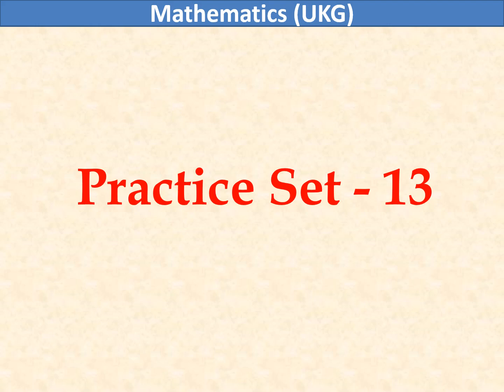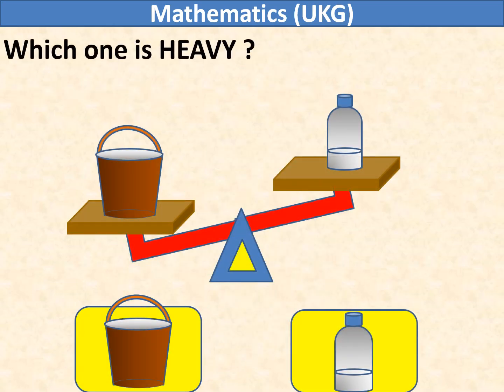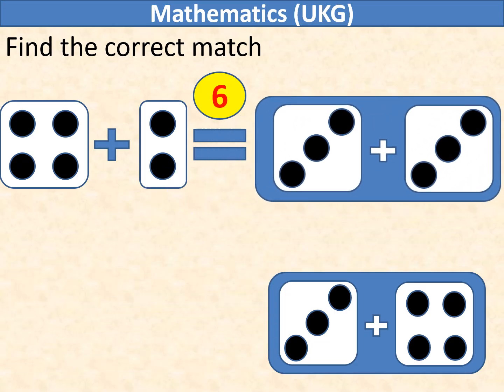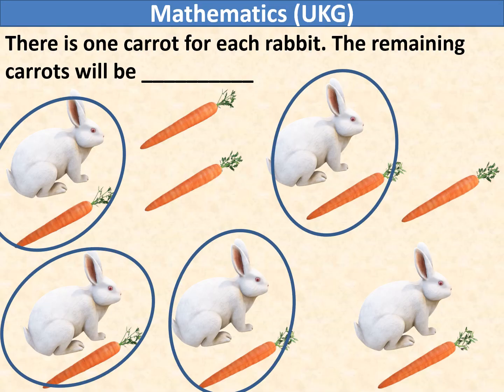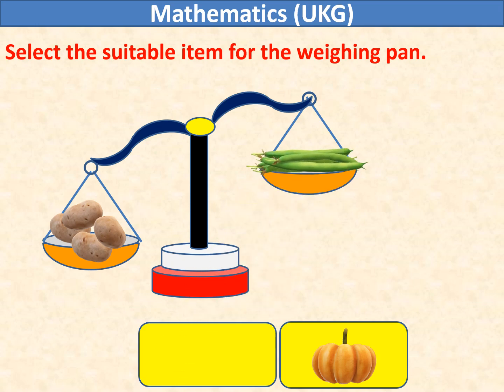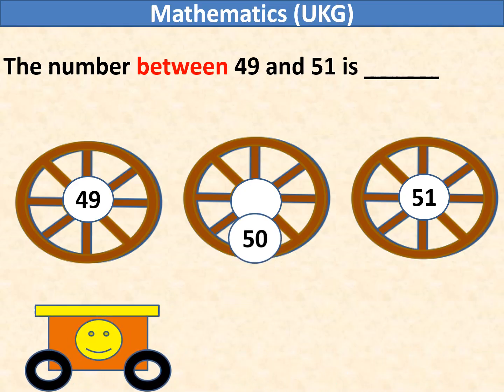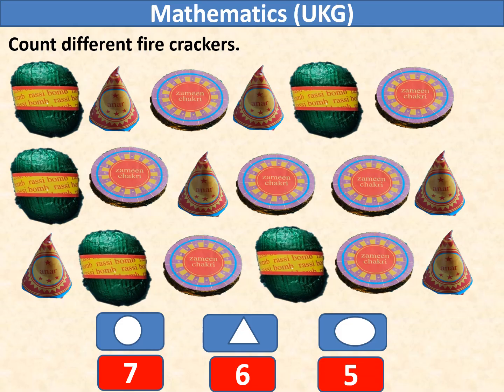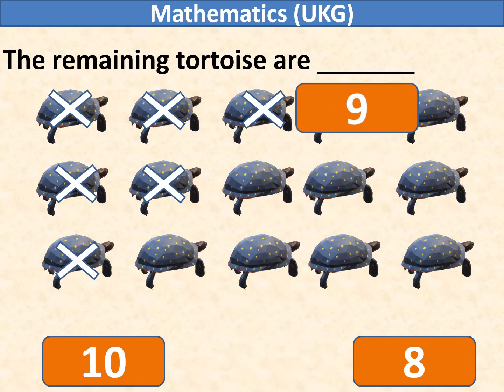UKG Mathematics: Practice Set - 13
More than 300 MCQs for practice with easy explanation